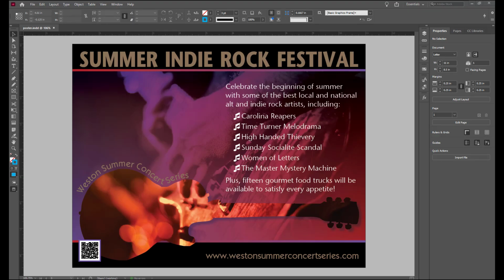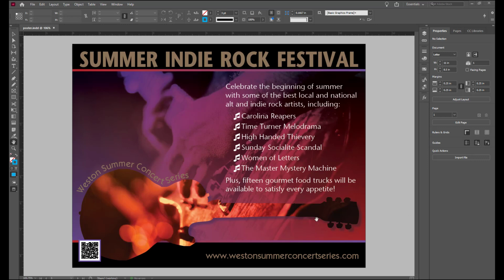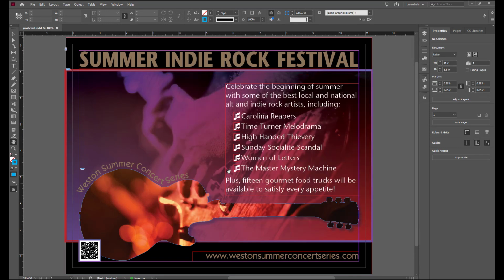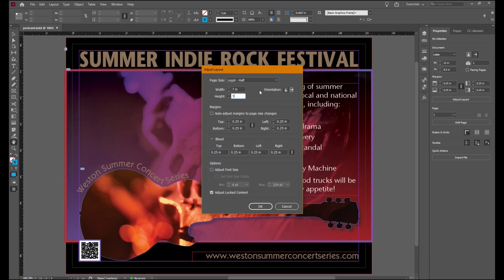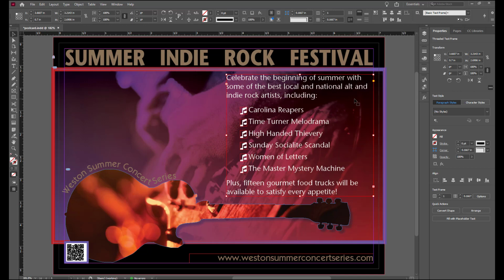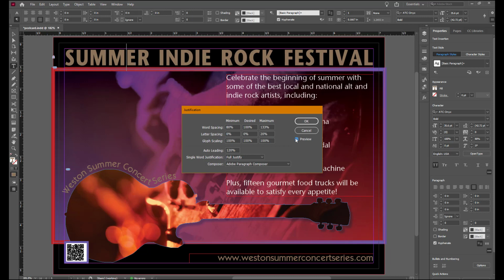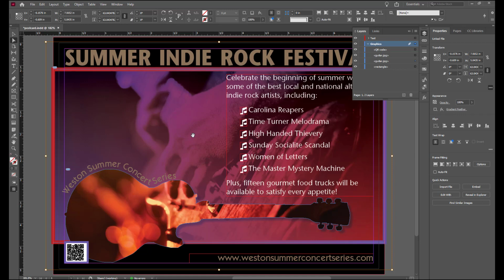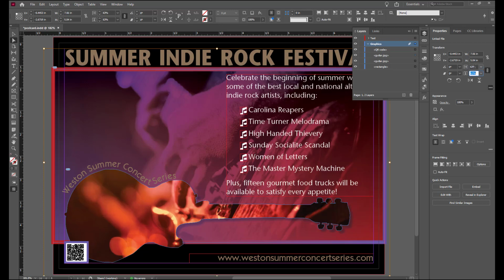InDesign 2020 Ch 2 Stage 4